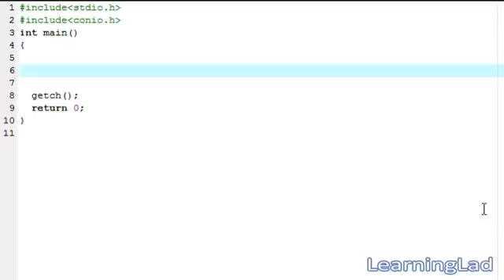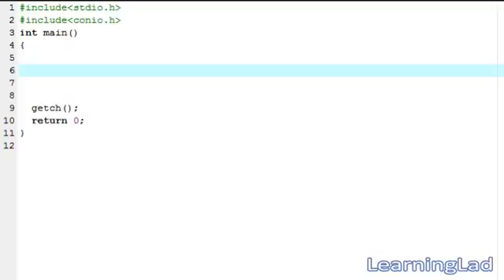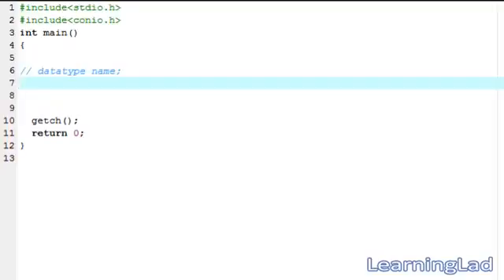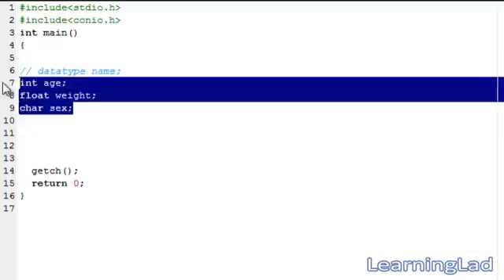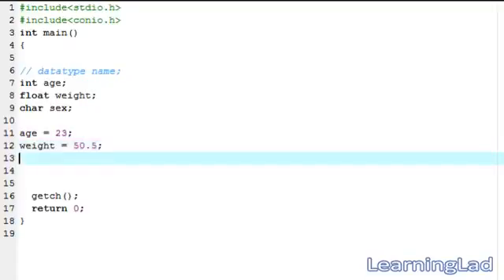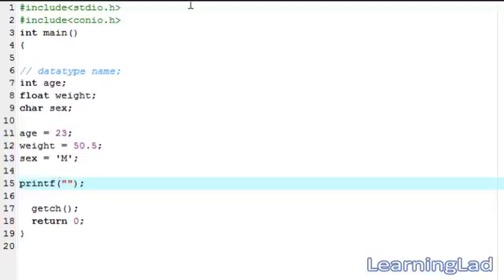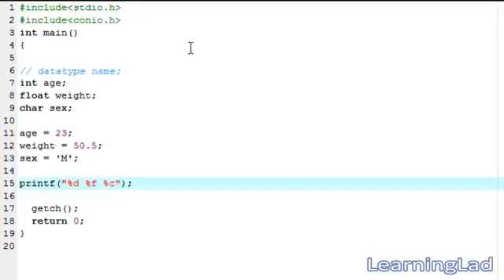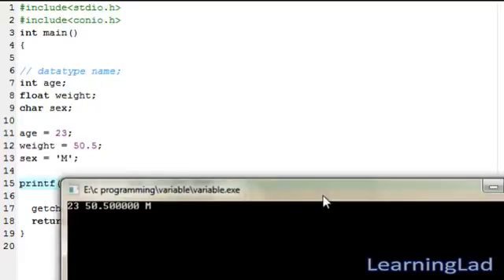learn c 5